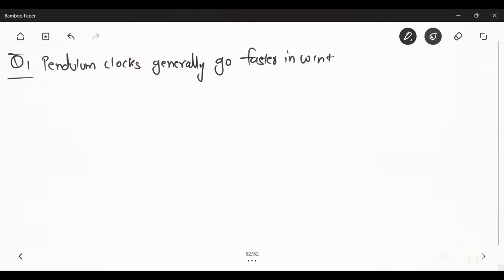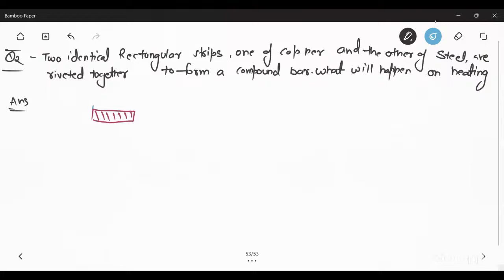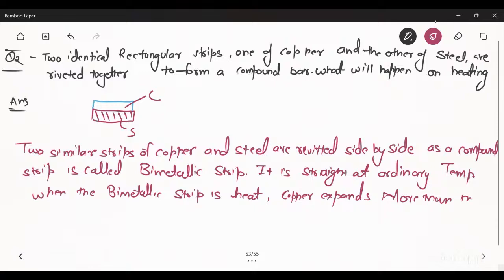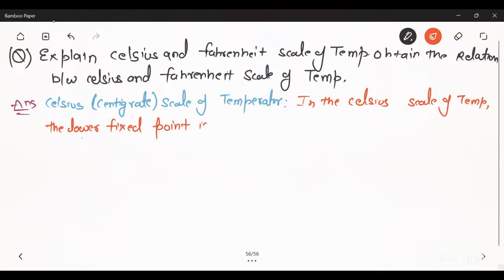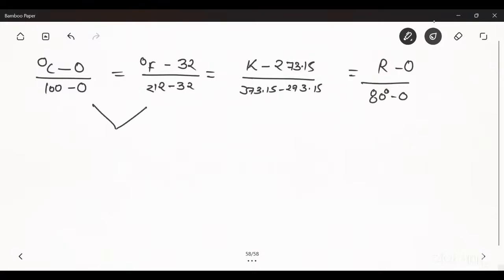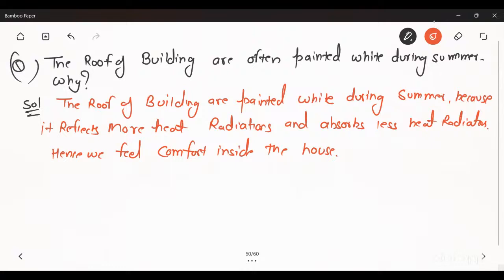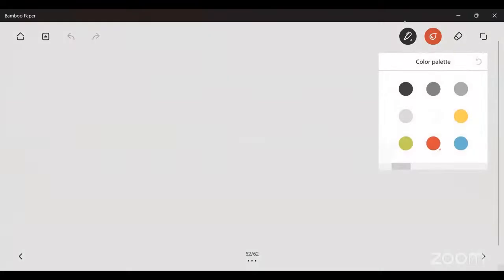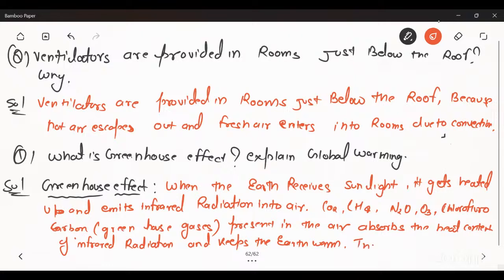JET IIT JEE-NEET- THERMAL PROPERTIES QUESTIONS